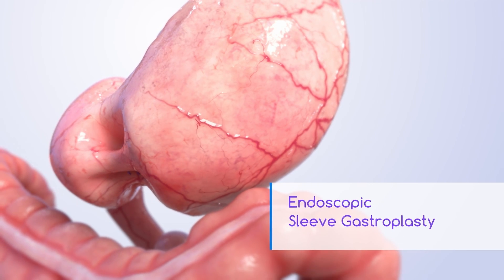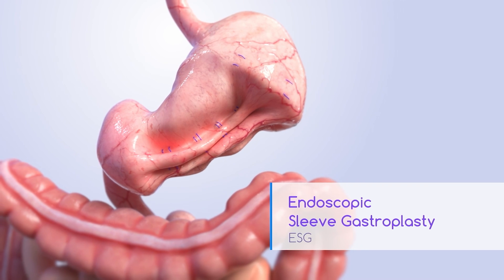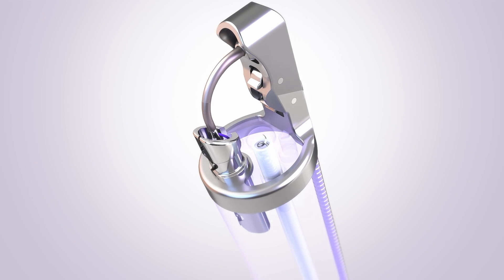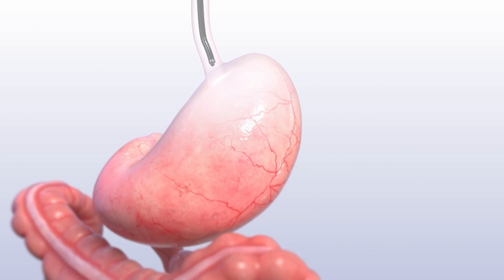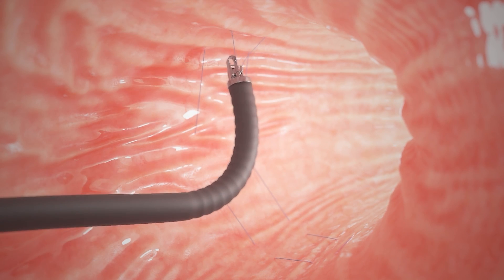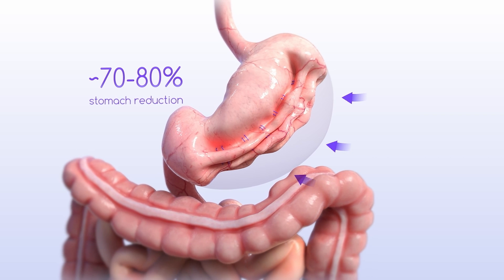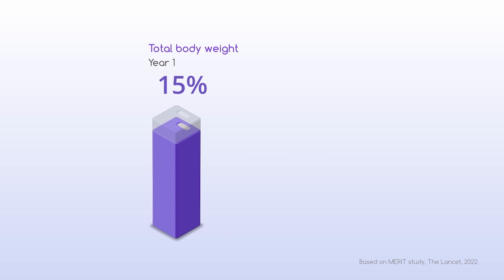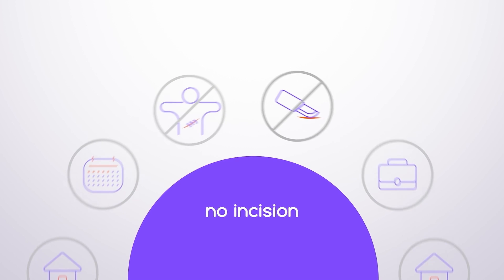UF Health ESG - Endoscopic Sleeve Gastroplasty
UF Health physician Bashar Qumseya, MD, MPH, FASGE explains Endoscopic sleeve gastroplasty (ESG), a minimally invasive procedure that can help a patient lose weight. The procedure involves suturing the stomach to make it smaller using an endoscope without any surgical cuts.

This procedure is considered in patients who have obesity that was not helped by diet or exercise
ESG can help patients lose up to 20% of body weight
The long-term success of the procedure depends on the patients willingness to follow a healthy diet and lifestyle
A recent randomized trial showed ESG to be safe and effective in weight reduction